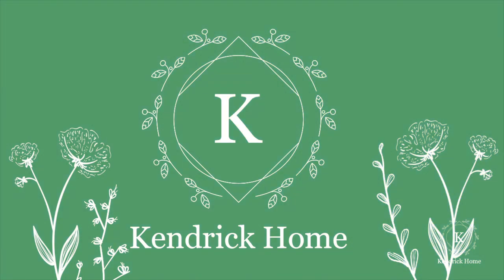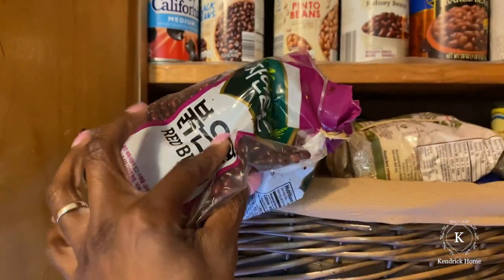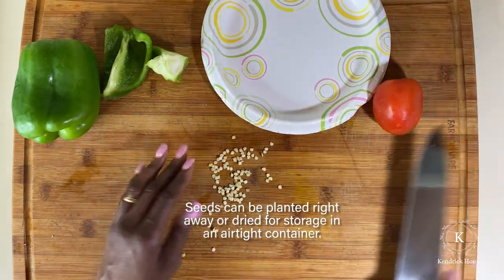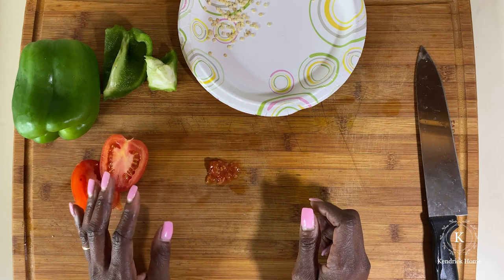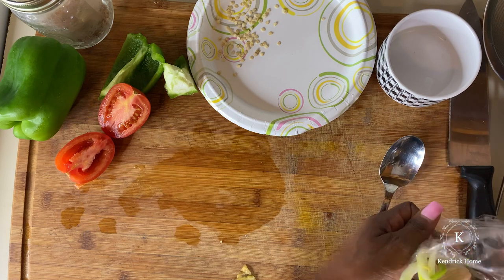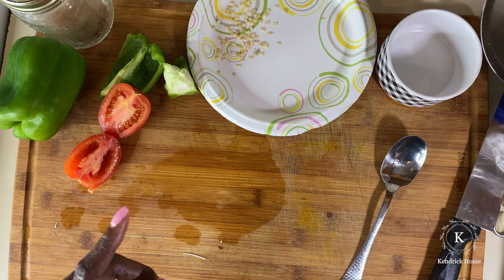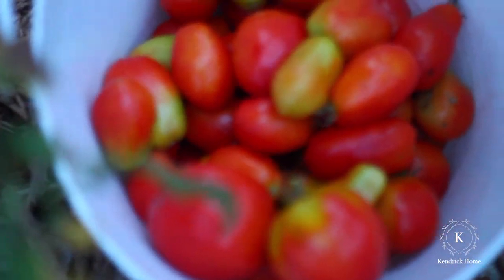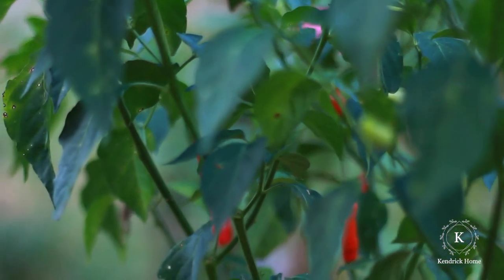GROW FOOD NOW! WITH NO MONEY$❌KENDRICK HOME / A BEAUTIFUL NEST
You'll be able to shop our online store really soon!

XoXo-Sandria